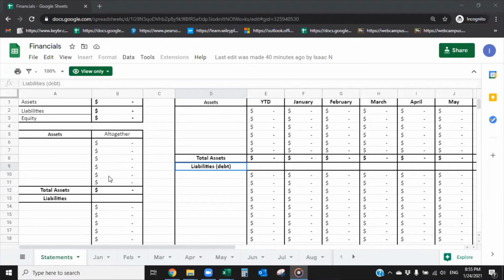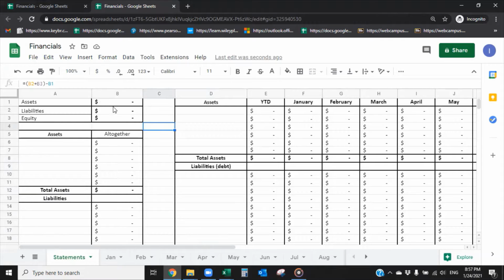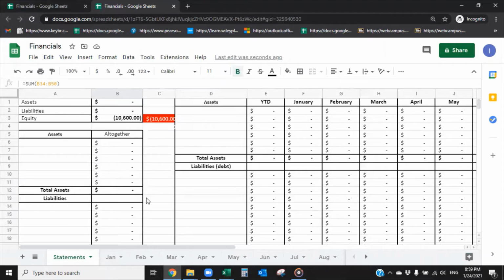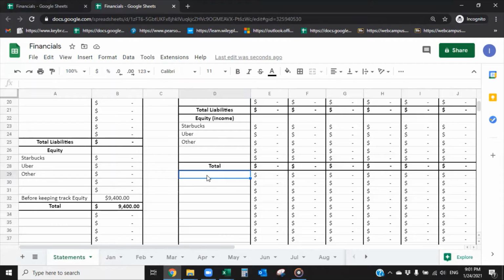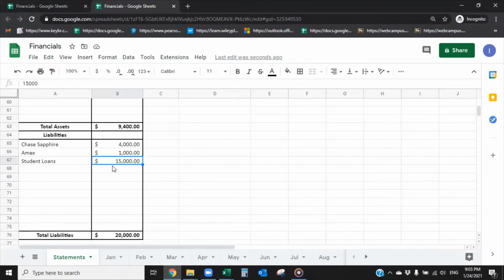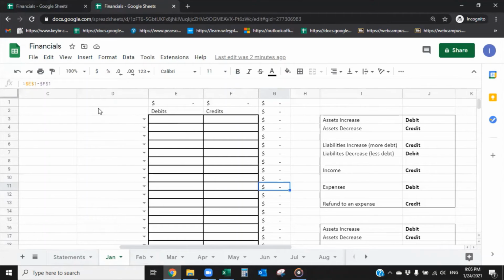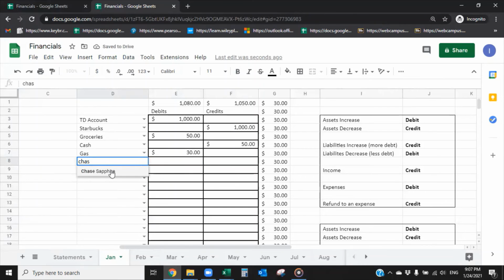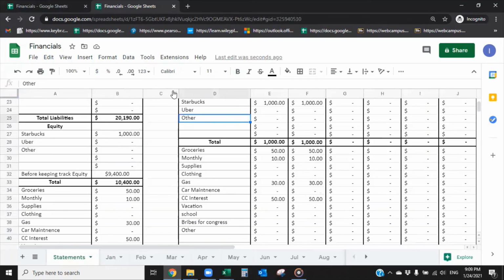The Most Efficient Way to Keep Track of Your Money